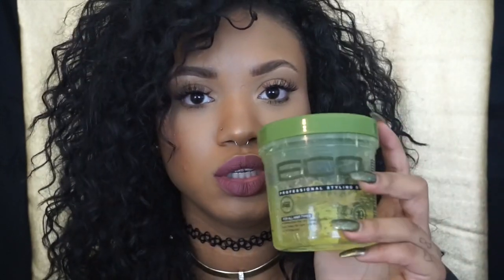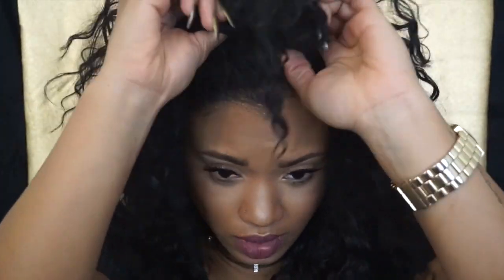How to Wear a Half Wig WITHOUT Leave Out! EASY!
Hey loves! Just thought I would come by really quick and show you how I wear my half wig! Super easy and cheap!

XO

This wig is from my local beauty supply store it is by SENSATIONEL and the style is SICILY.